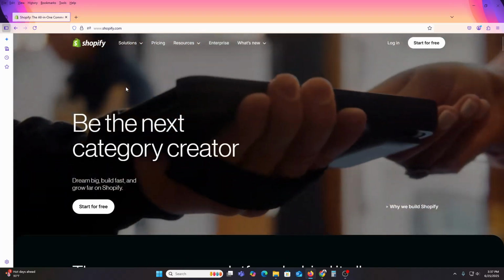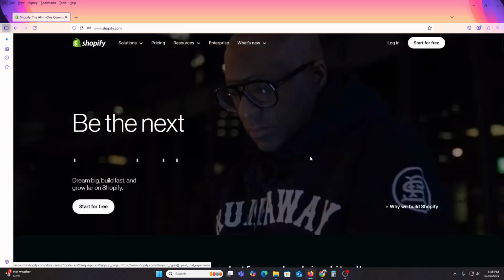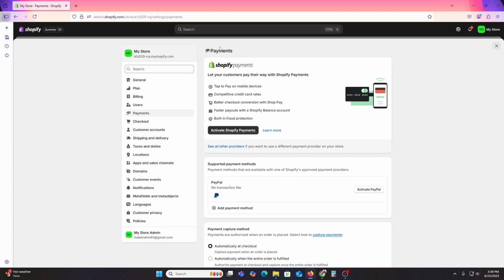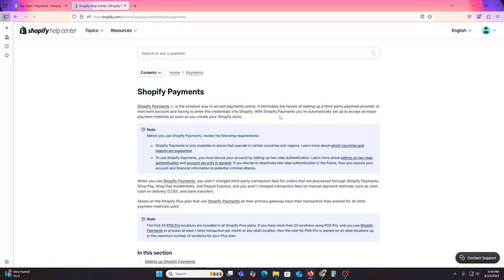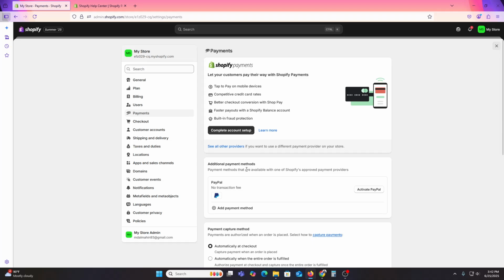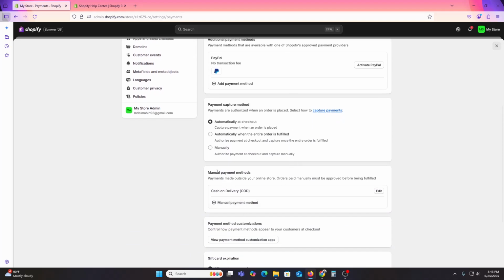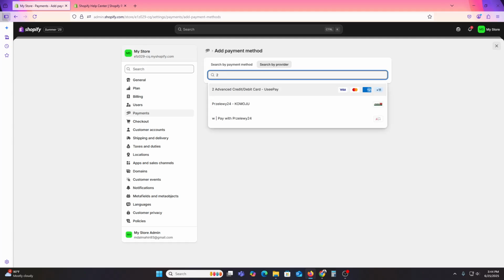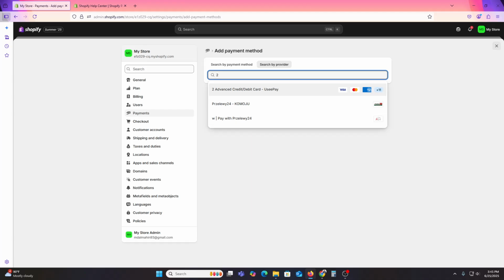Shopify Payment Setup | How To Set Up Payments On Shopify - 2025 (Beginner Guide)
In this video, we walk you through Shopify payment setup and show you exactly how to set up payments on Shopify to start accepting orders smoothly. You'll learn how to configure various payment gateways, including credit cards, PayPal, and alternative options to ensure your online store processes transactions securely and efficiently. Whether you're new to Shopify or want to optimize your payment settings, this step-by-step guide covers everything you need for a hassle-free checkout experience.